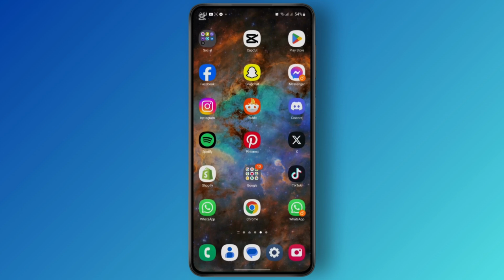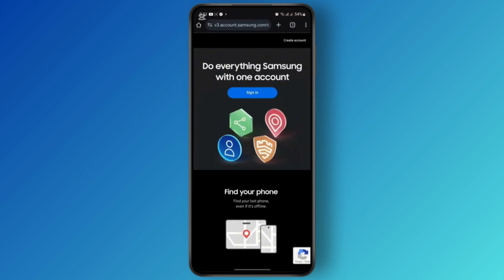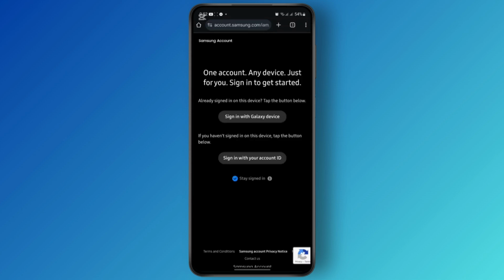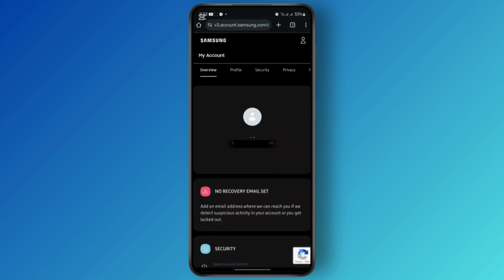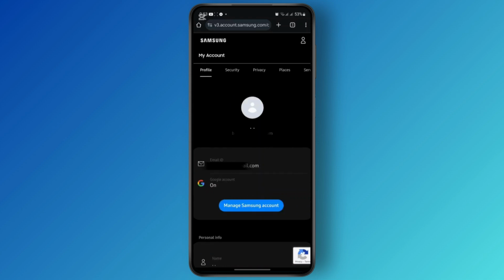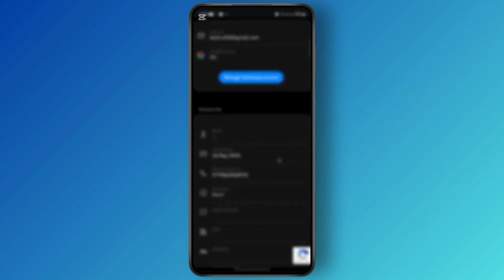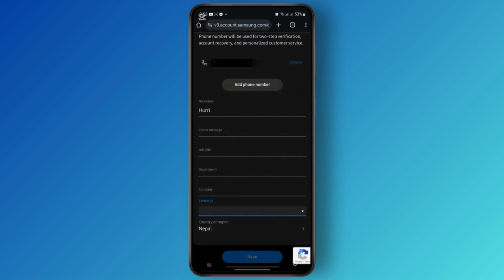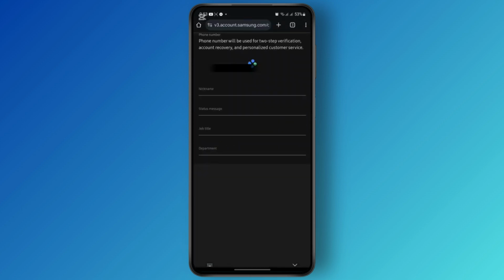How to Change Region on Samsung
Learn how to easily change the region on your Samsung device with this step-by-step guide. Whether you want to access region-specific apps or change the settings on your Samsung Galaxy, we've got you covered!

In this video, you'll discover how to change the region on your Samsung device, including the Samsung Galaxy Store and Samsung Smart TV. We'll show you how to change the country on your Samsung phone, update your Samsung Galaxy apps, and much more!

0:25 Step 1: Accessing Your Samsung Settings
0:45 Step 2: Changing the Region in Samsung Galaxy Store
1:15 Step 3: Updating Region for Samsung Smart TV